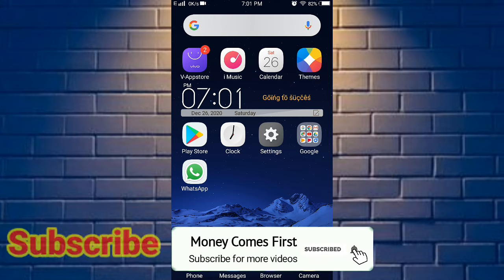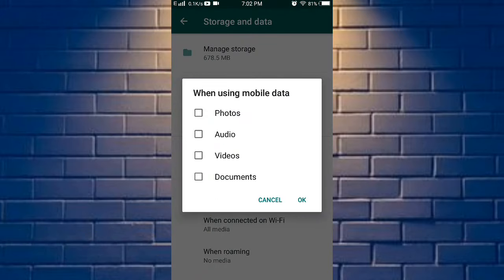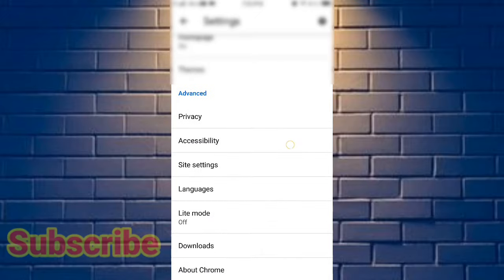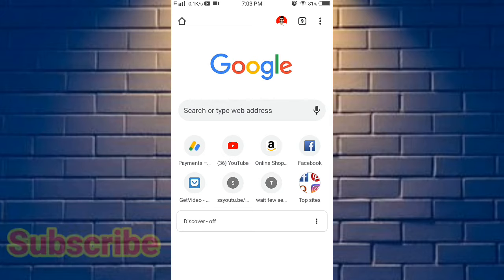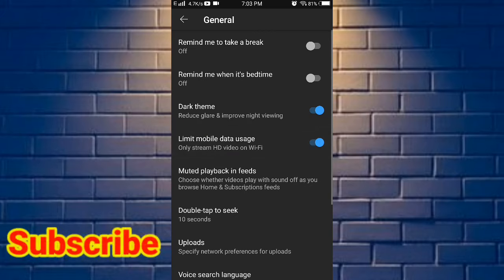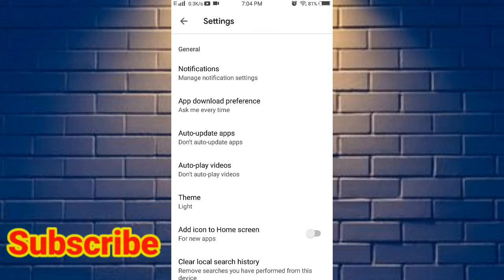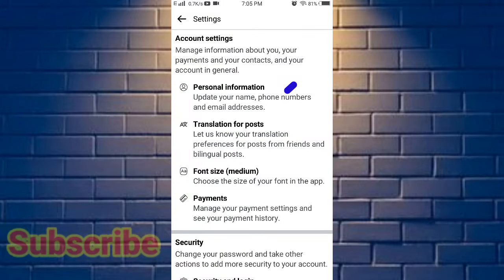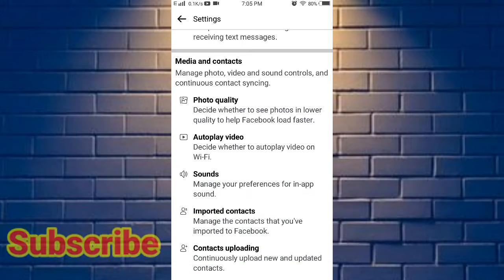how to reduce mobile data usage in android | internet fast drain solution in tamil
mobile data draining fast tamil
mobile data draining fast
reduce internet usage in iphone
how to reduce internet usage in android
how to reduce internet usage in mobile
mobile internet setting
mobile internet problem
how to reduce data usage in mobile
internet drains to fast
internet draining too fast
jio internet drain problem
airtel internet drain problem

மூணார் இல் ஒரு VLOG_ இயற்கையை ரசிப்பதற்கு ஒரு வாய்ப்பு...| 𝓂𝑜𝓃𝑒𝓎 𝒸𝑜𝓂𝑒𝓈 𝒻𝒾𝓇𝓈𝓉 |

நன்றி

வாழ்க வளமுடன்